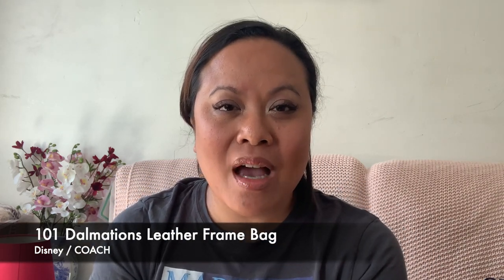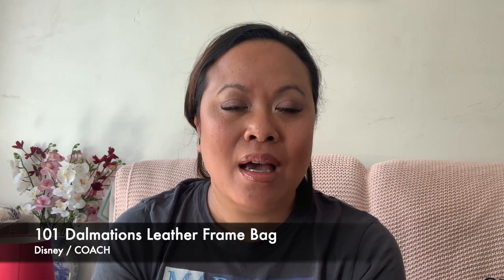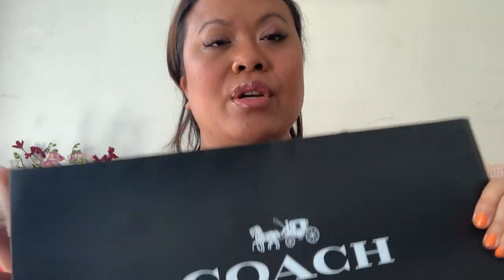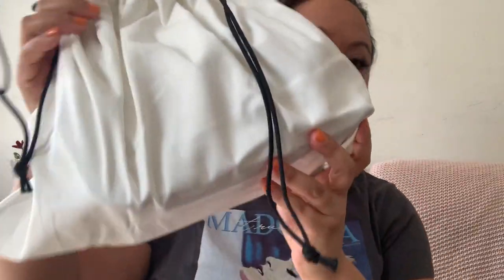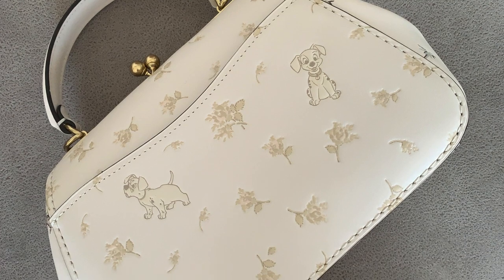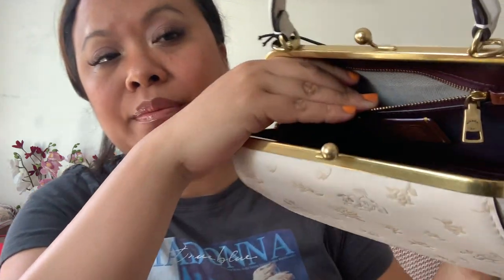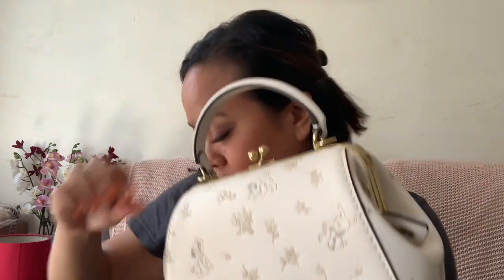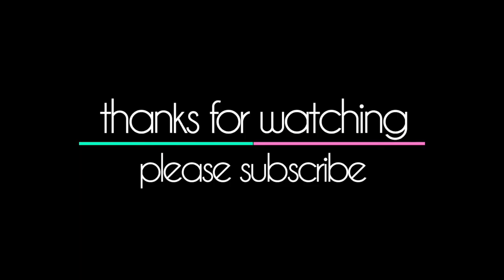Coach x Disney 101 Dalmatian Bag - UNBOXING, REVIEW AND FIRST IMPRESSION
This video is about the Coach x Disney 101 Dalmatian Bag - UNBOXING, REVIEW AND FIRST IMPRESSION my lovely handbag purchase of the Limited Edition Coach x Disney Dalmatian Frame 23 Bag Spring Collection 2019, please enjoy my love of designer handbags!

About me:❤️️❤️️❤️️
I'm a beauty vlogger and freelance makeup artist.
Age: 41

Beauty @amrasbeautyblog
Professional Makeup @amramua